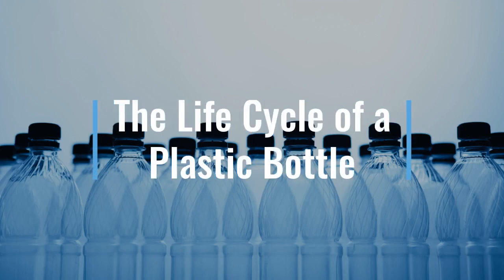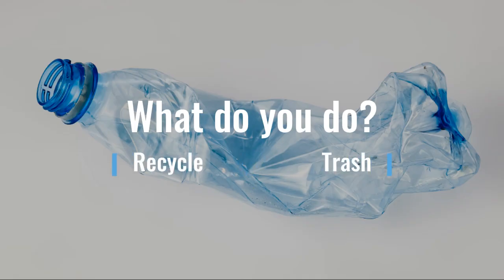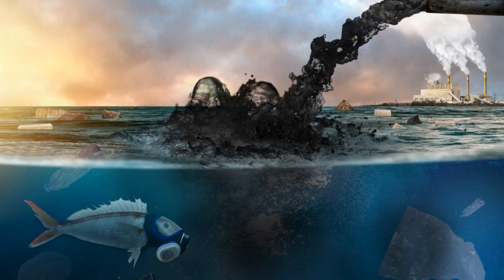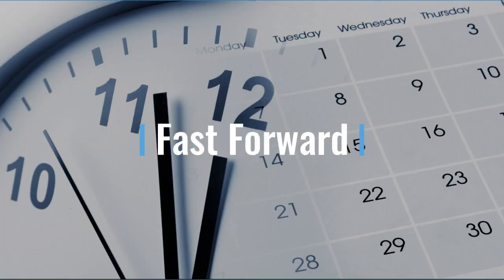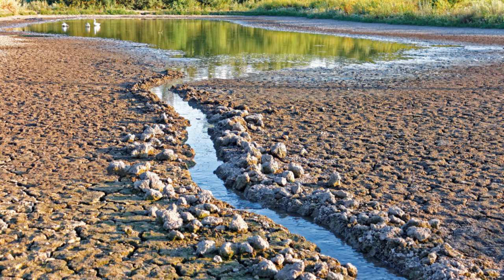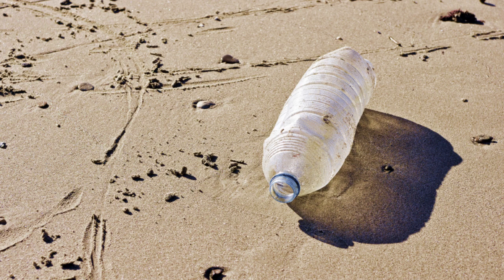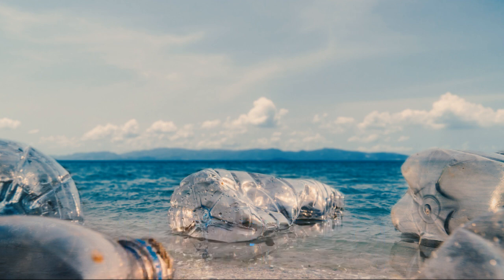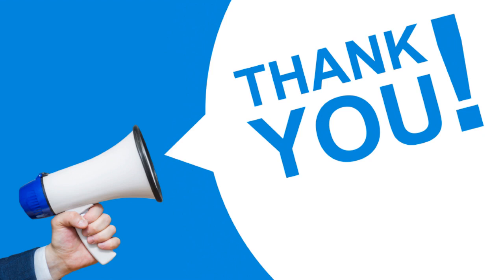The Life Cycle of Plastic Bottle